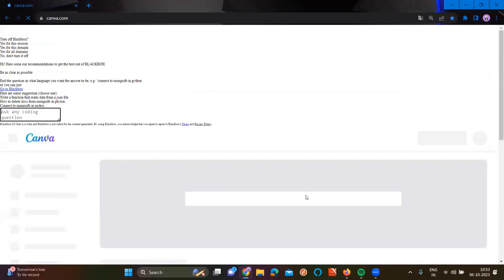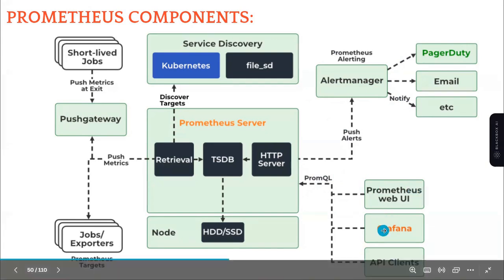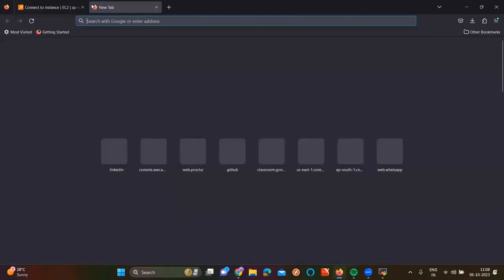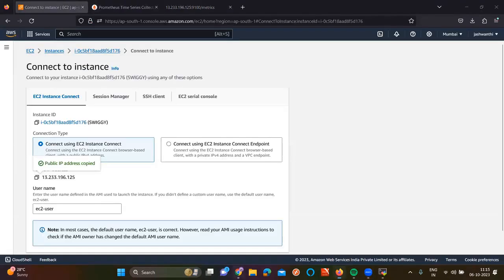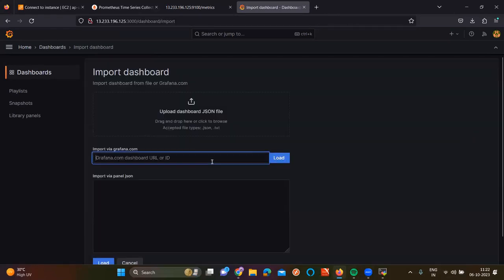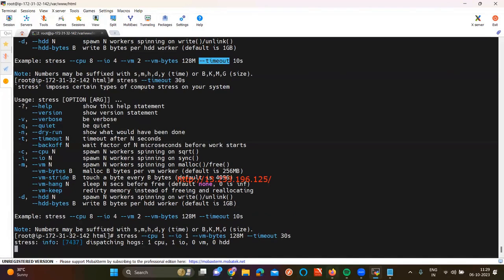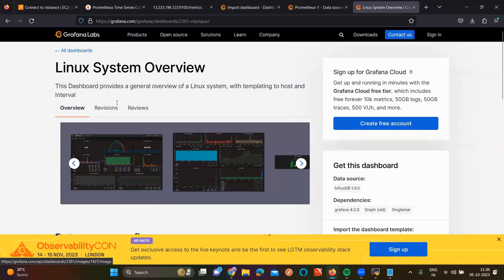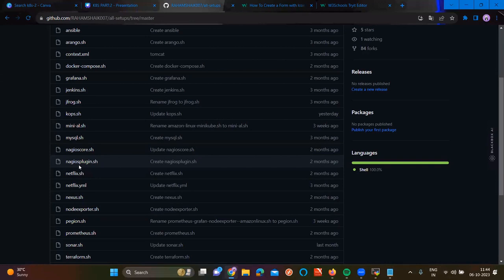38th Session - DevOps Kubernetes Prometheus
DevOps Kubernetes Prometheus